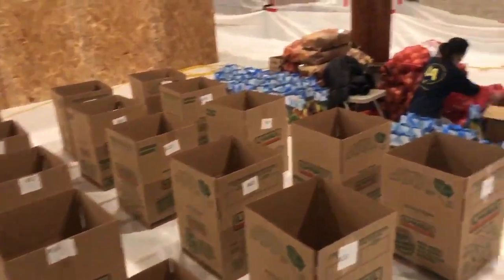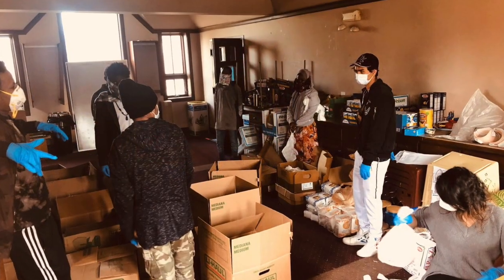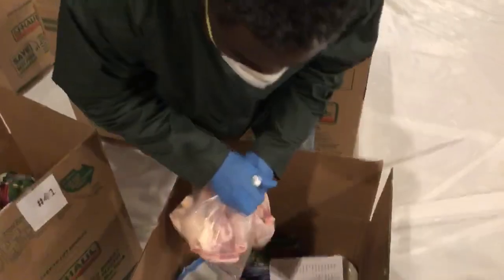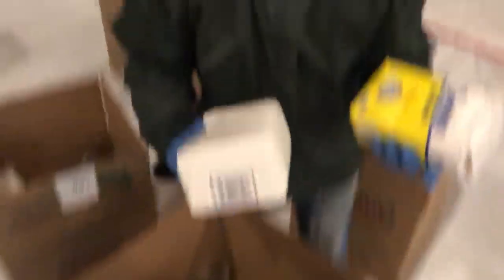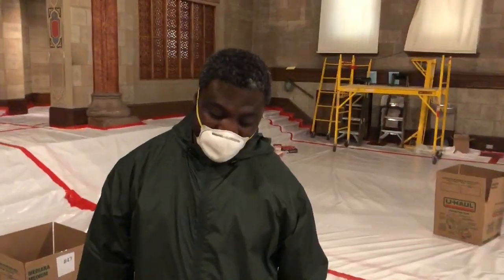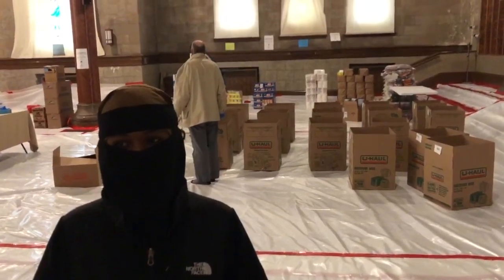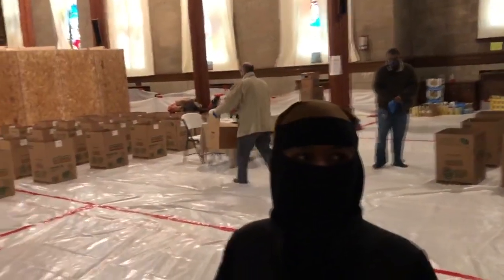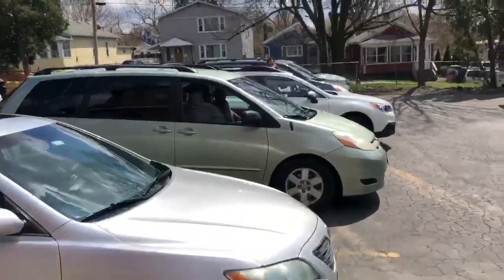NSLC COVID-19 Outreach and Response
The North Side Learning Center with support from the CNY Community Foundation and in collaboration with Masjid Isa Ibn Maryam has been providing healthy food packages for refugee and other families on the northside and elsewhere in Syracuse for the past three weeks.